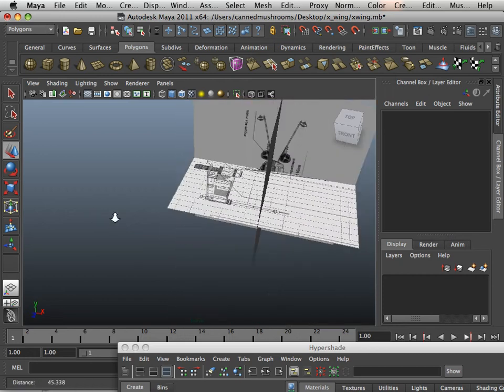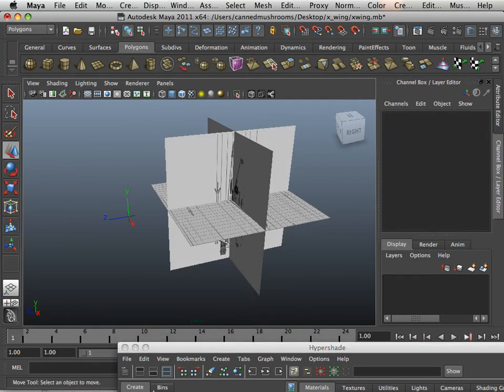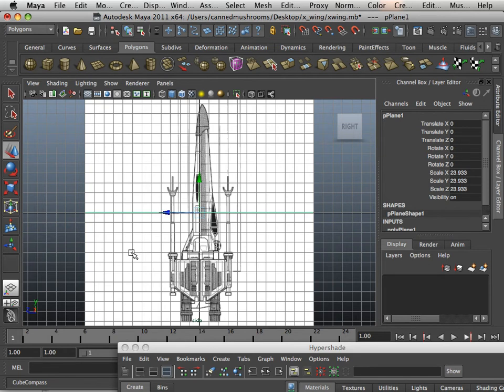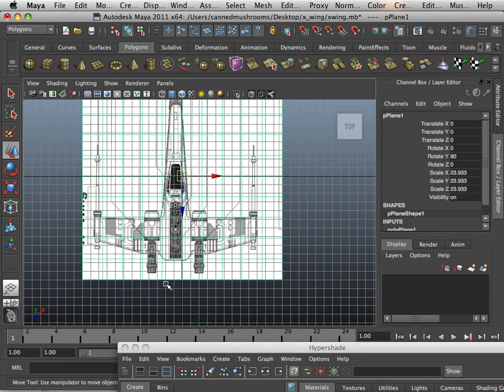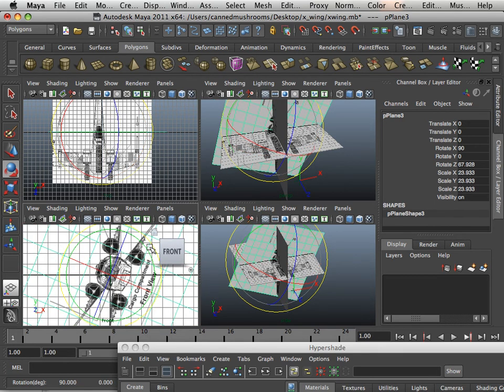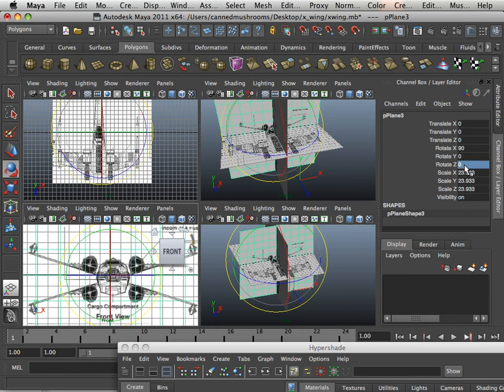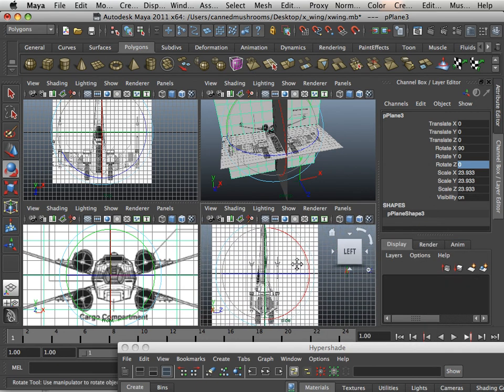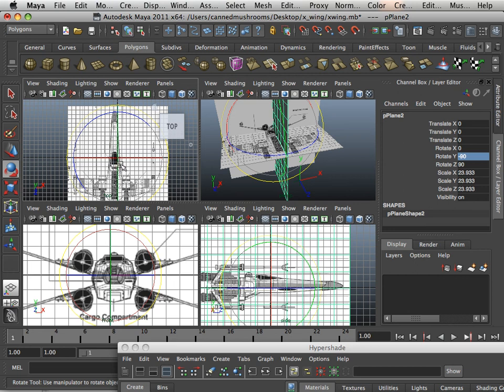0304 Maya 2011 (Positive and Neg Space).mov